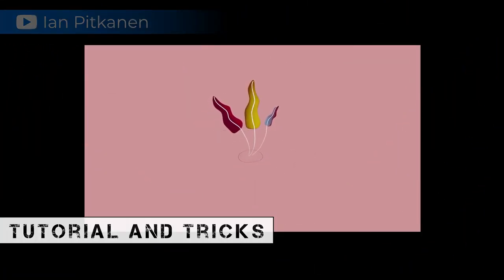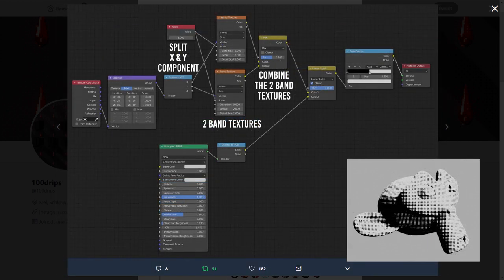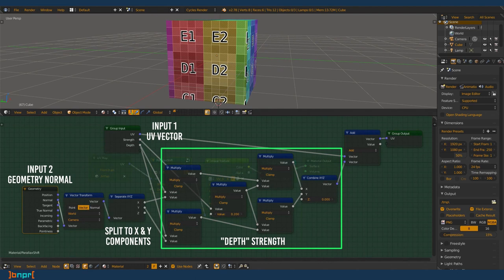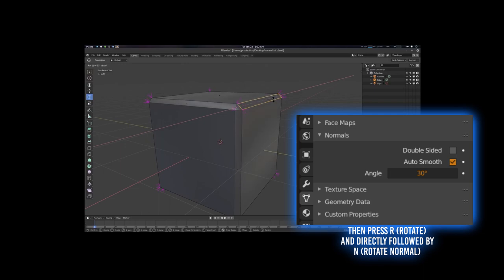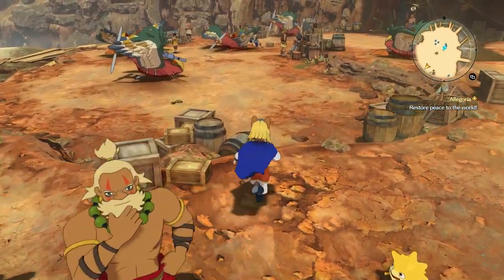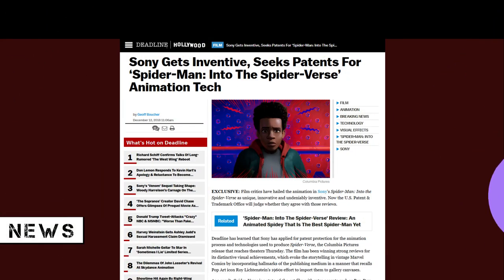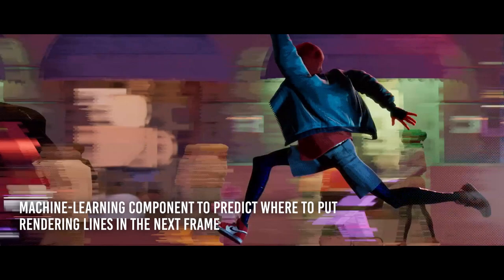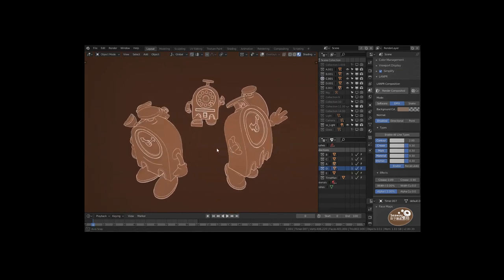The BNPR Show #1: NPR Patent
The NPR Show celebrates stylized rendering.

Highlights:
Can you patent npr?
Realtime edge rendering coming soon to Blender
Ni no Kuni 2, you can learn a lot from it